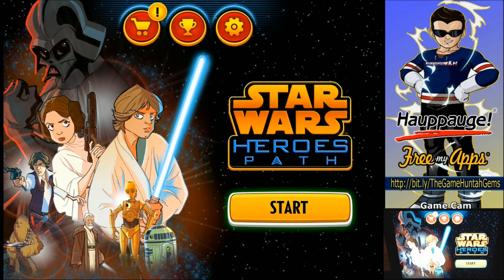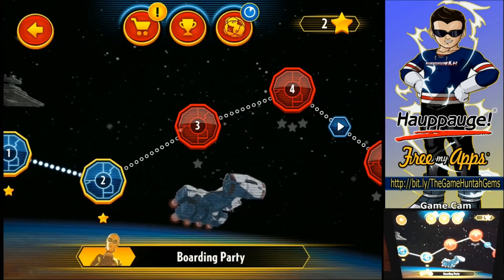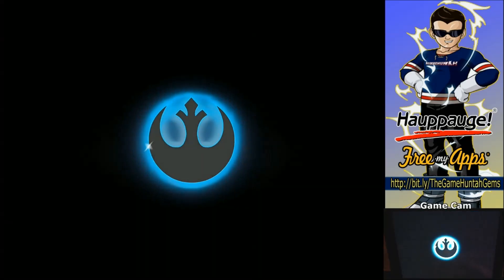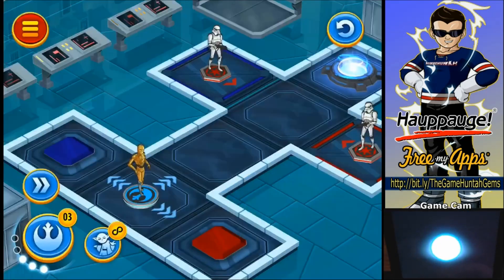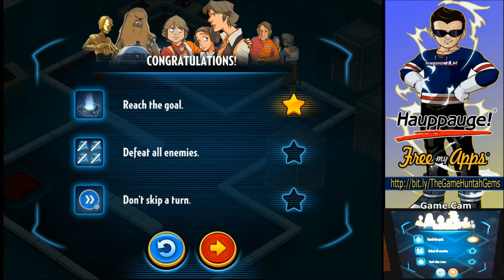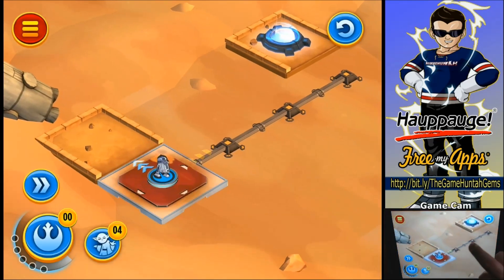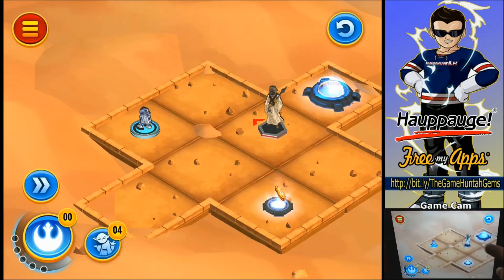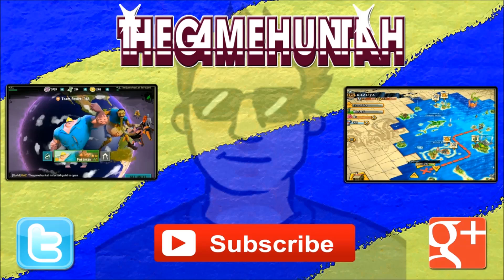Star Wars Heroes Path - A new Hope to beat the Empire (1st Look iOS Gameplay)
Star Wars Heroes Path is the latest game by Disney, and is an interesting, and challenging, puzzle game.